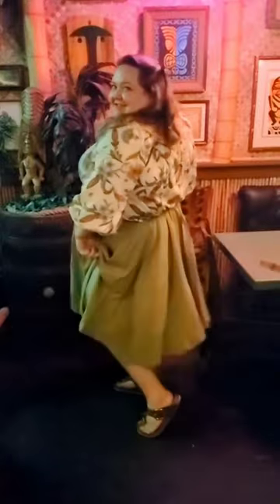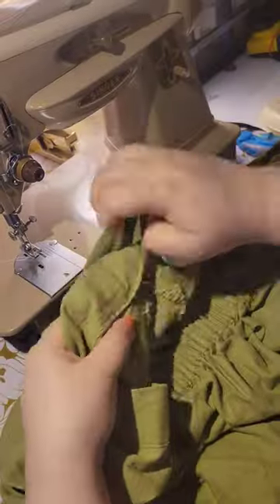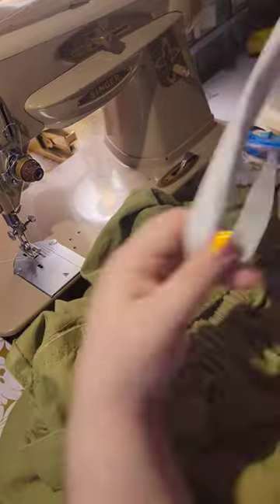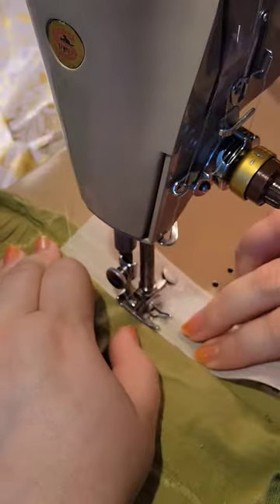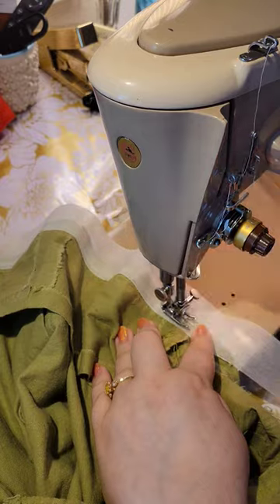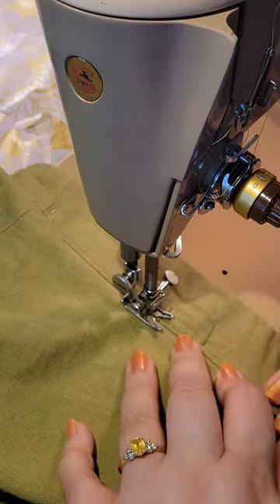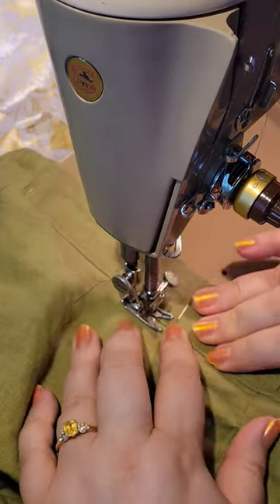Actually doing some sewing repairs! I used some ban-roll to repair my charmpatterns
Actually doing some sewing repairs! I used some ban-roll from@WAWAKSewingto make my robertkaufmanfabrics essexlinen charmpatterns stanwyckskirt better than new!

Supplies:
Ban Roll: Waistband Non-Elastic - 1 1/2" X 50 Yds. - White
Fabric: Robert Kaufman Essex Linen in Lime from Beehive Craft Studio (Austin Local!)

What I'm Wearing:
Top: @GertiesWorld Rita Blouse